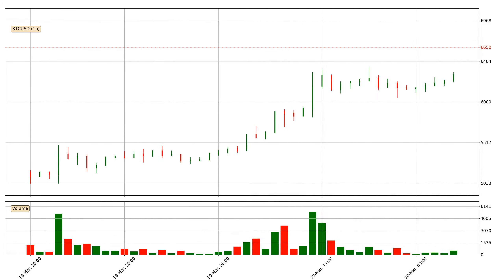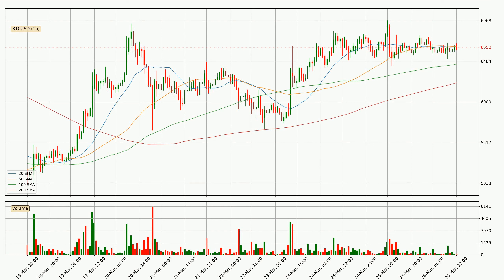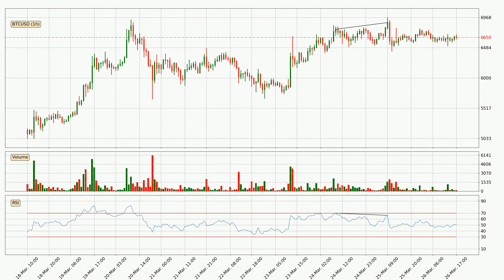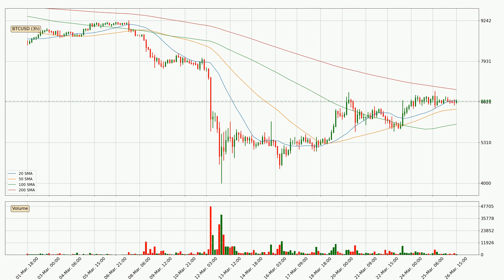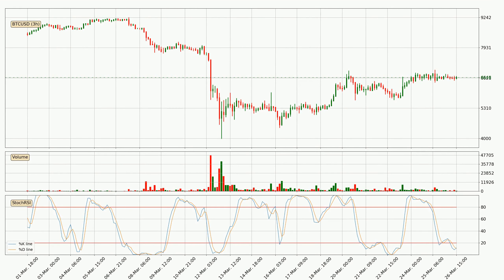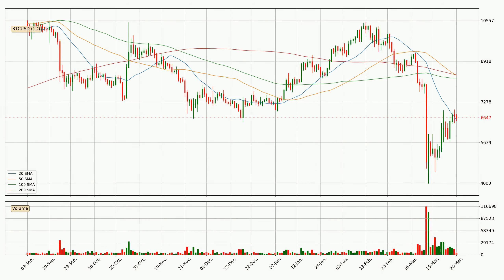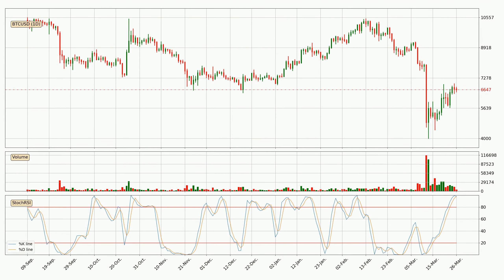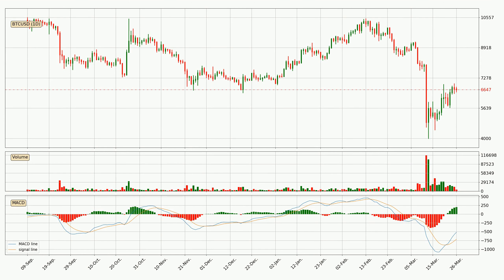Daily Update Bitcoin | How To Read/Understand Technical Trend Analysis? | FAST&CLEAR | 26.Mar.2020